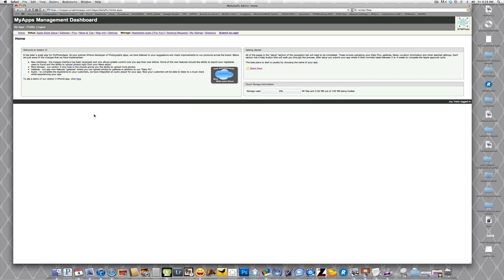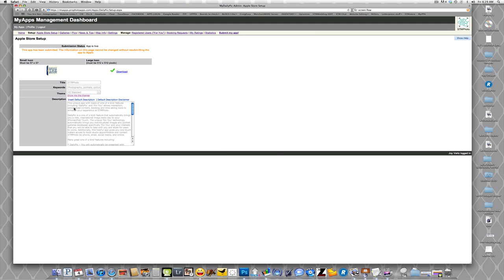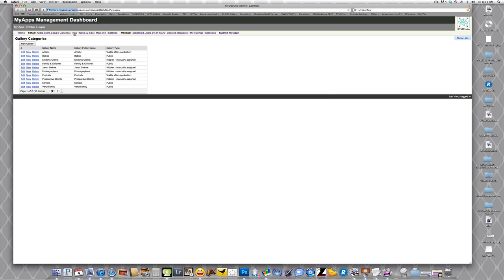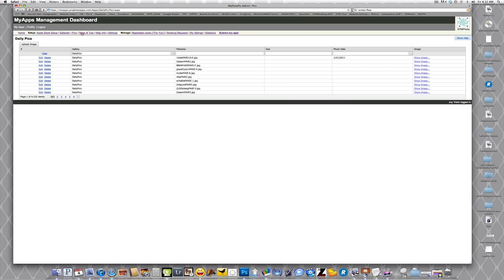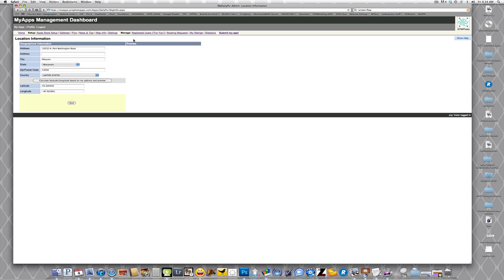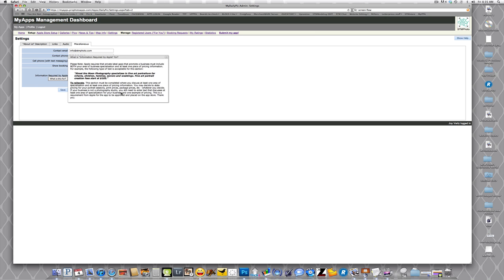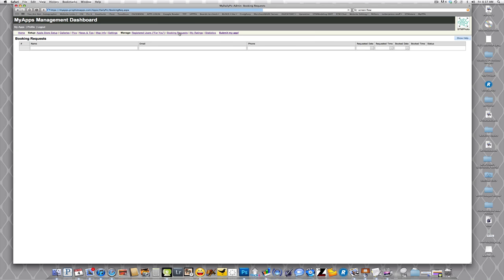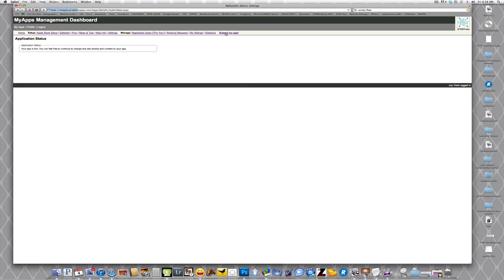ProPhotoApps v3 Management Dashboard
quick instruction s of the MyApps Management Dashboard by ProPhotoApps.com